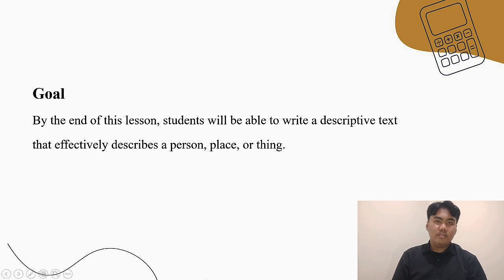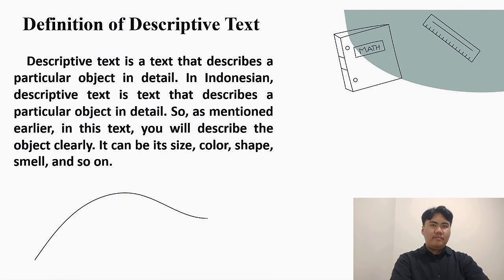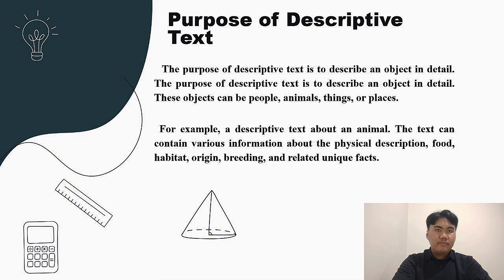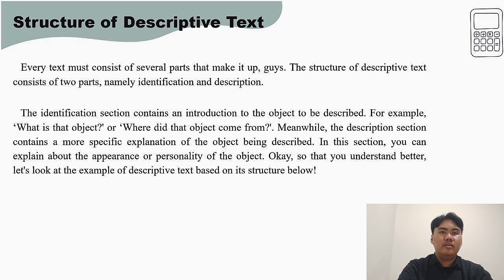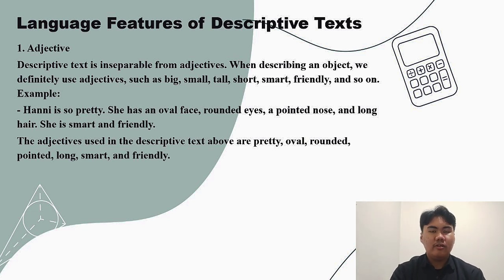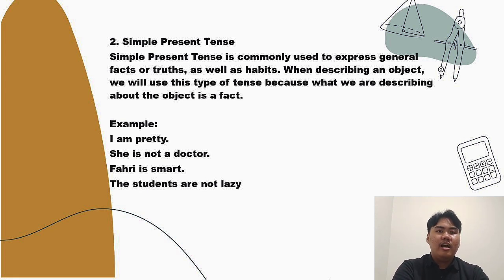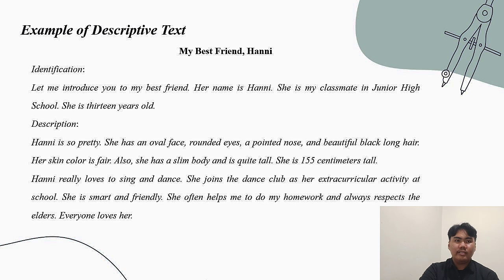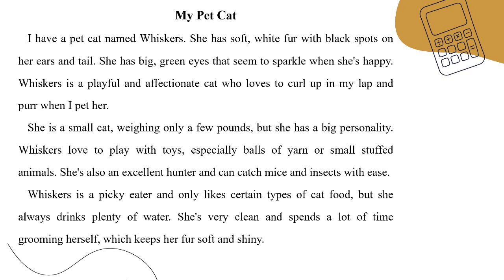Micro Teaching - Descriptive Text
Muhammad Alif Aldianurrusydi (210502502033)